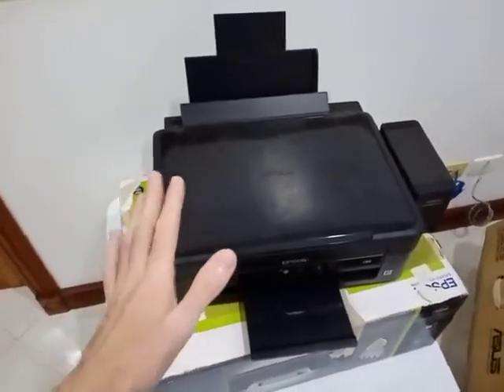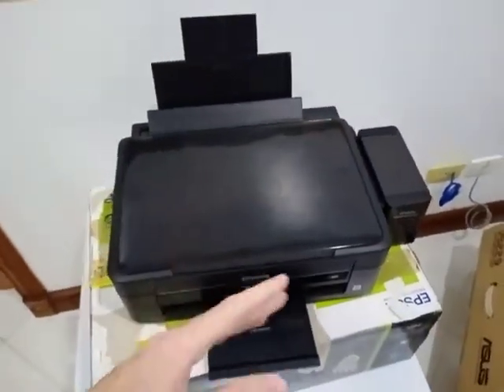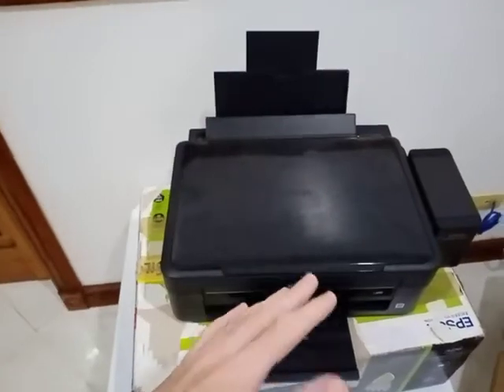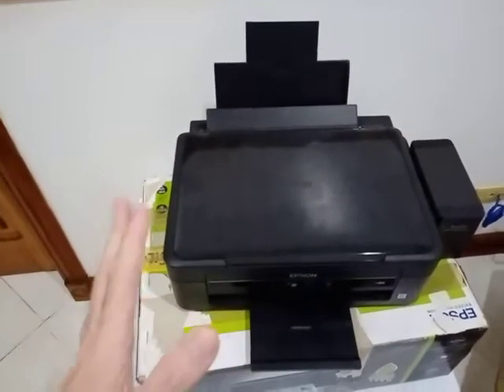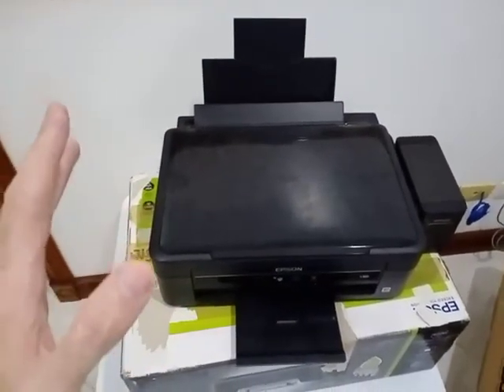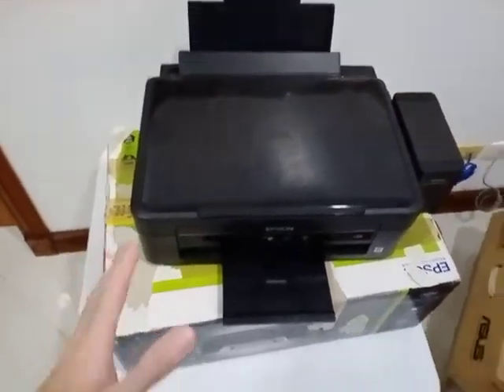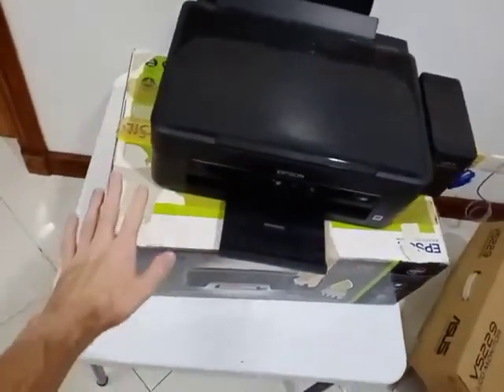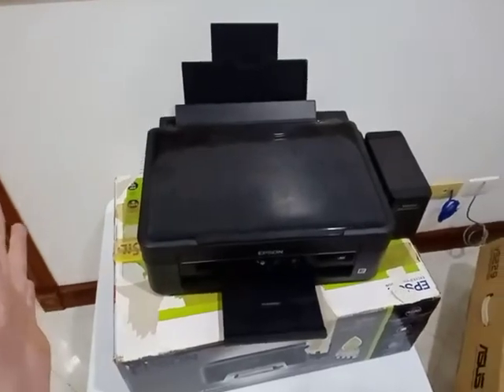Taking a printer on airplane as checked in baggage - May need to remove ink beforehand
I took a printer on an airplane as checked in baggage